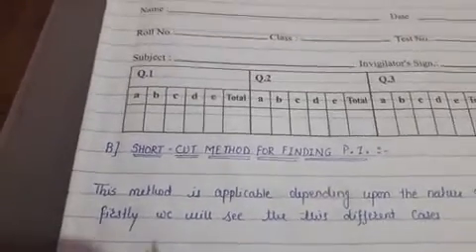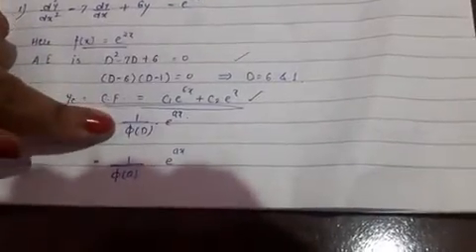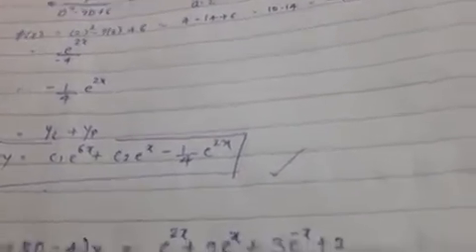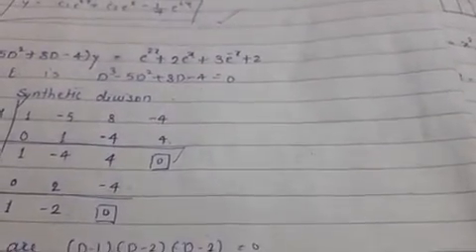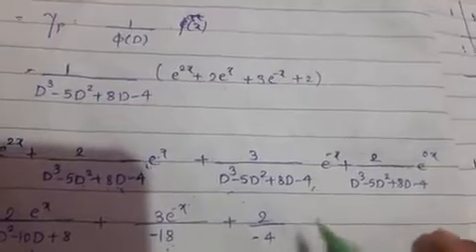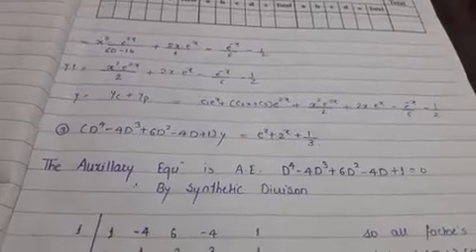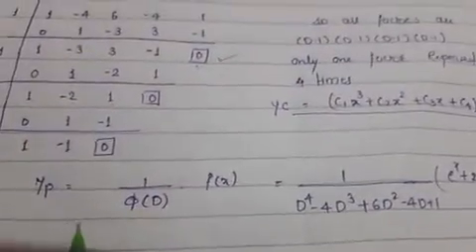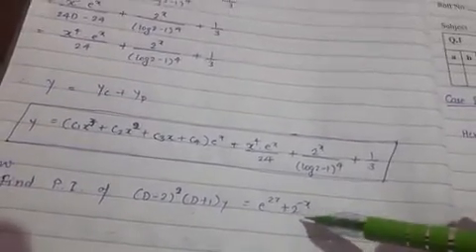Short cut method